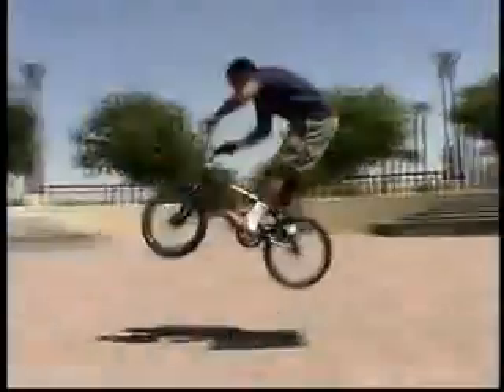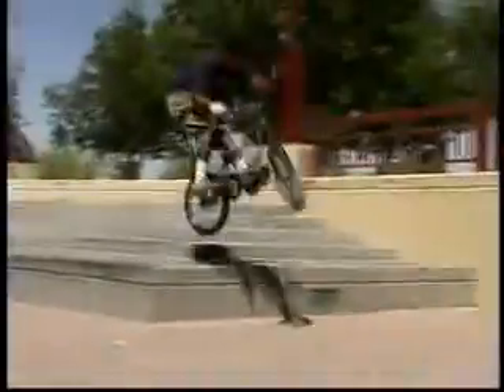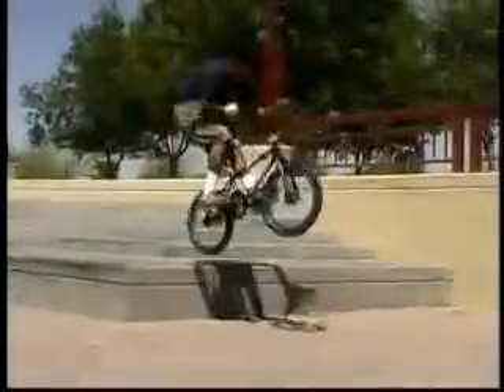gonz_spin_dl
caption